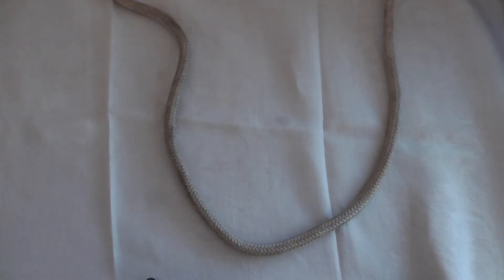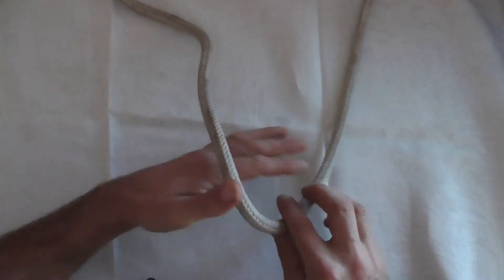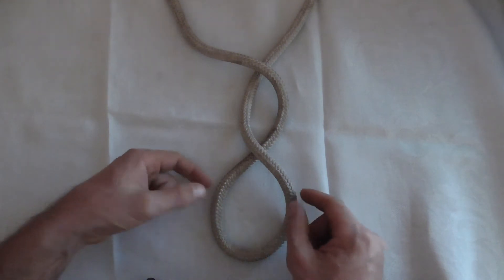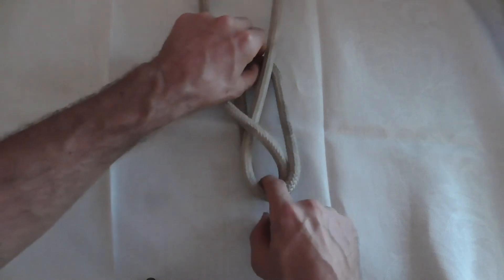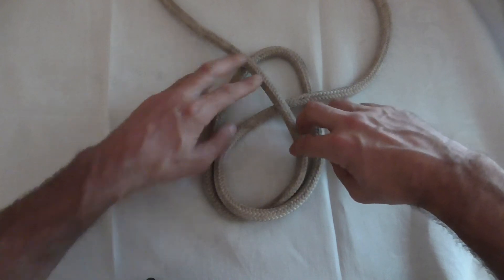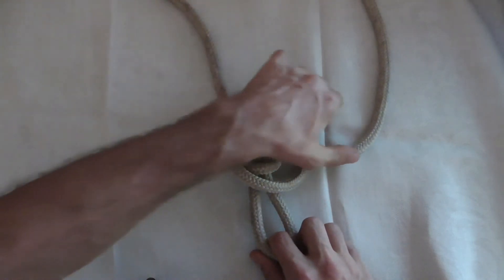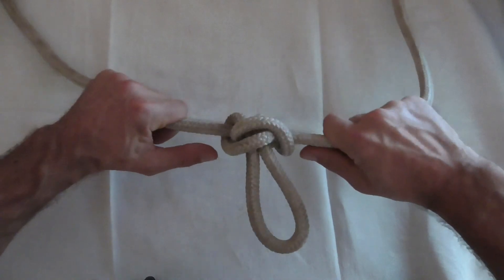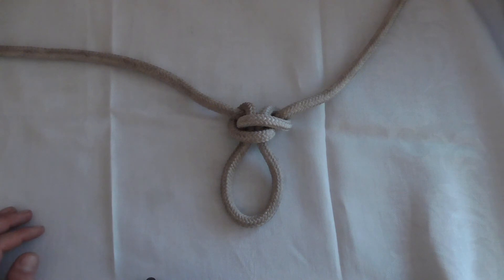Climbing tools: Learn How To Tie The Alpine Butterfly Loop Knot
This high strength knot is also known as the lineman’s loop. Instructions on how to tie the alpine butterfly loop knot in this step-by-step tutorial. Other methods include wrapping the rope twice around your palm and the hybrid method. Just shows there is more than one way to skin a cat. Used a lot in rock climbing, caving, industrial rope access, rope rescue, tree climbing.